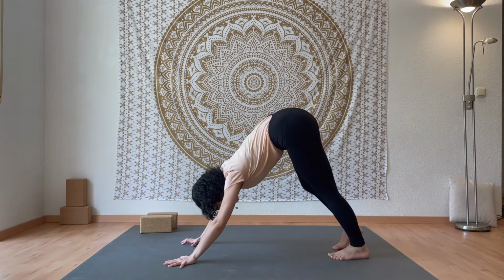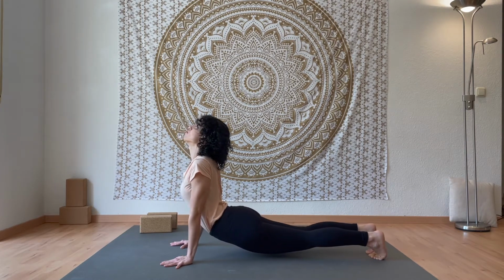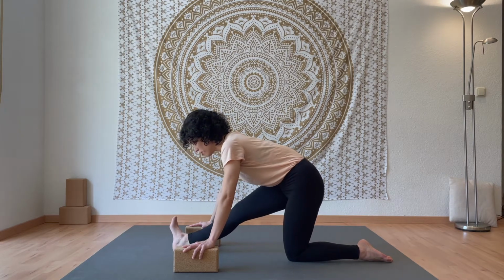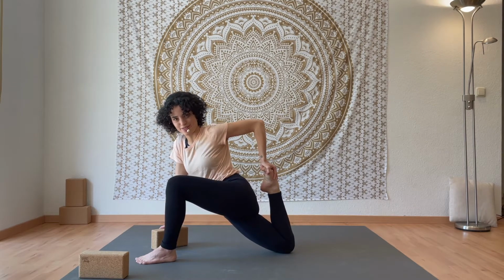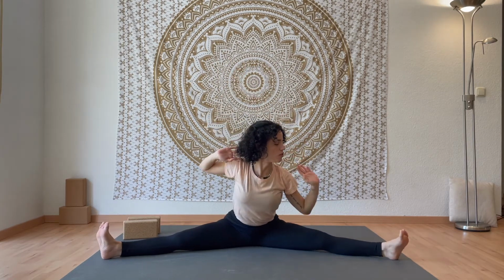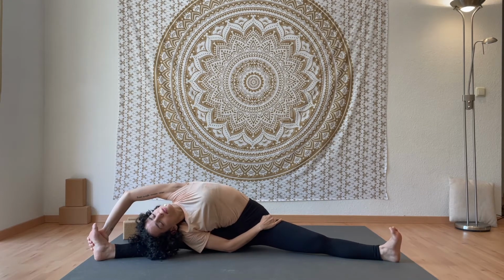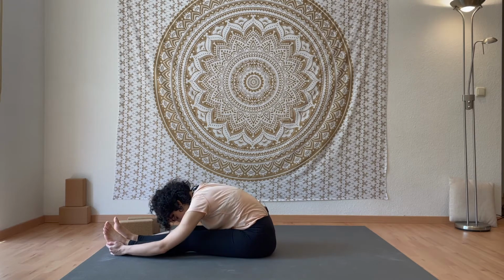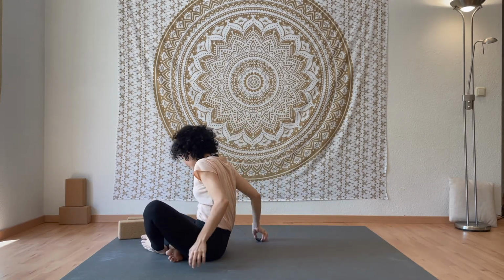Intermediate/Advanced DEEP STRETCH for Legs, Back & Side Body (30min Yoga Class)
A deep stretch class, perfect for intermediate and advanced students. We stretch the whole body with an emphasis on the legs, back and side body. We stay a while in each pose and consciously use breath as well as different alignments in order to go deeper into every stretch. You can do this practice on its own or add a splits practice at the end, since we prepare the body perfectly for that. Don’t forget to breathe deeply, softly and consciously throughout the whole practice, if possible with the Ujjayi breath. The only inversion in this class is Downward Dog, so if you’re an advanced student you could also do this class while on your moon (menstruation).

If you enjoyed this class, please:
2) Comment on this video (let me know how it went or which types of yoga classes you’d like me to make in the future) and
3) Share it!
These 3 things really help me to continue creating FREE Yoga classes for you, and will also help you not miss my new classes :)

Hello! I’m Willa, I've practiced Yoga since 2013 and I'm a certified yoga instructor (240 hours), currently in training for another 200hr certification from the Temple Body Arts School (Tantra and Embodied Feminine Leadership). On this channel I post weekly Yoga classes in English and Spanish.

Please consult your doctor before starting any exercise program. By using our videos, you understand and agree that neither WillaYoga nor any persons associated with it have any liability to you for any injury or loss you may suffer in connection with any content we may post.